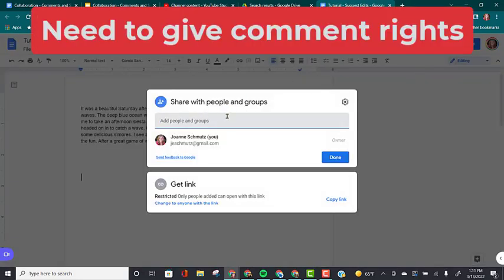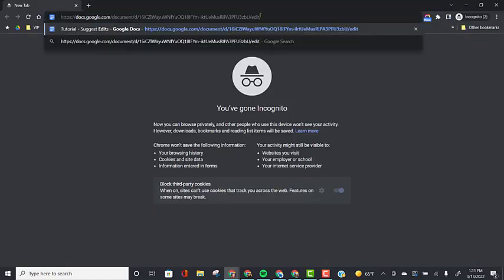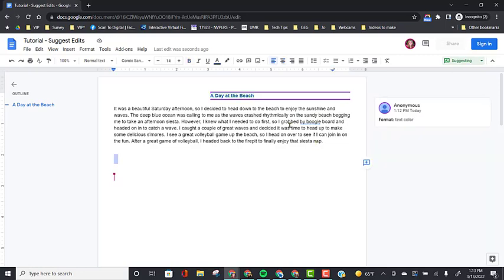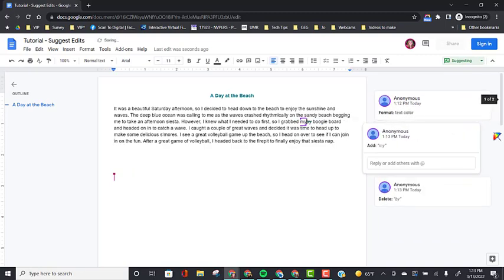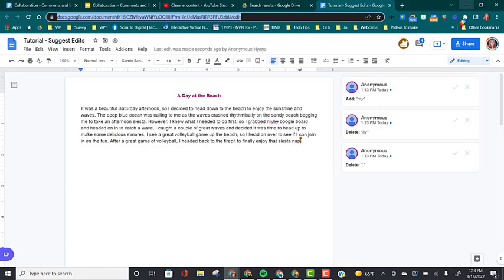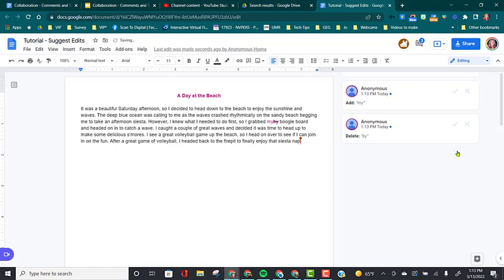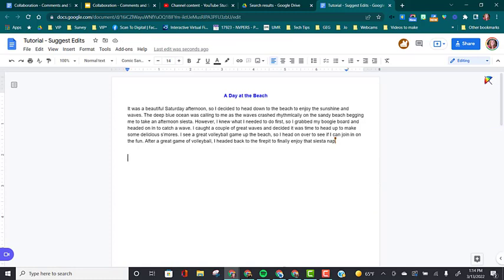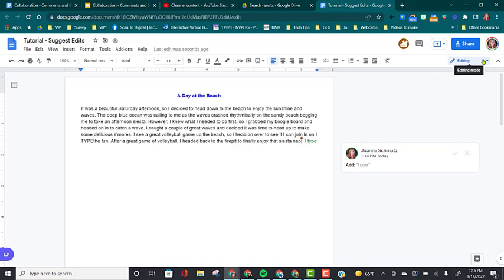Google Files - How to make Suggested Edits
This video tutorial shows you how to suggest edits on Google Files.